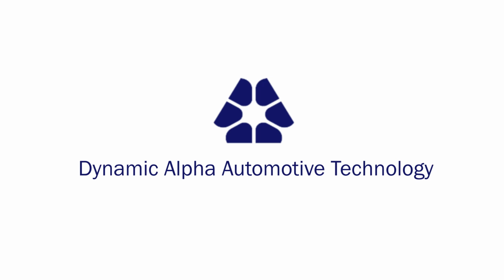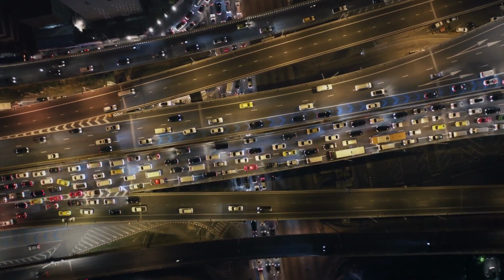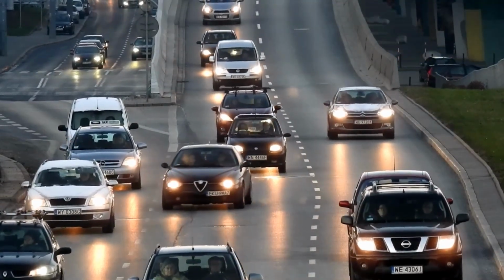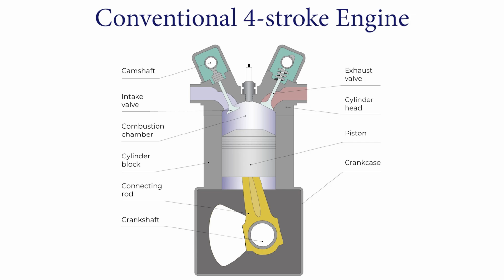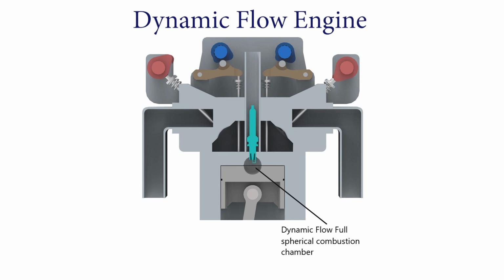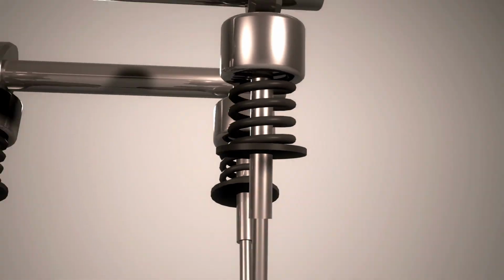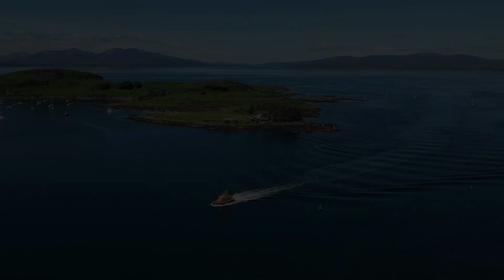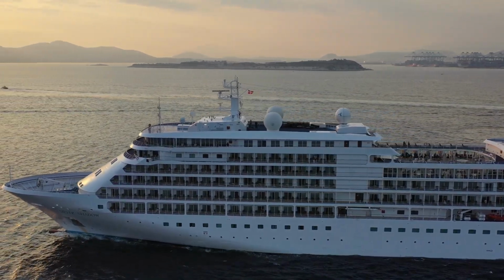New Revolutionary Engine - Dynamic Flow Engine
Dynamic Alpha Automotive Technology

Our new revolutionary Dynamic Flow four-stroke combustion engine:
At Dynamic Alpha Automotive Technology, we are thrilled to unveil the Dynamic Flow engine, a groundbreaking innovation that redefines the traditional four-stroke engine with its cutting-edge valve configuration. While medium-speed marine diesel engines currently achieve peak thermal efficiencies around 42%, and high-speed diesel engines in industrial trucks range from 28% to 38%, gasoline engines in cars and light trucks typically reach only about 25%. The Dynamic Flow engine is engineered to push thermal efficiency in four-stroke engines to an impressive 48%, offering the potential for substantial reductions in fuel consumption and carbon dioxide emissions across the transportation sector.

For example, a standard non-hybrid gasoline family sedan currently achieving 33 mpg could see an increase to 63 mpg with the Dynamic Flow engine. Similarly, a non-hybrid gasoline full-size truck that now gets 21 mpg could reach 40 mpg. As two-stroke and four-stroke piston combustion engines continue to be vital to global economies, with demand on the rise, advancements in thermal efficiency present a significant opportunity. By enhancing engine efficiency, the Dynamic Flow engine can help reduce fuel consumption, lower greenhouse gas emissions, and mitigate NOx pollution. This technology has the potential to save billions of gallons of fuel and prevent the release of hundreds of millions of metric tons of carbon dioxide annually.

With its novel valve system, the Dynamic Flow engine is poised to revolutionize modern combustion engine design.